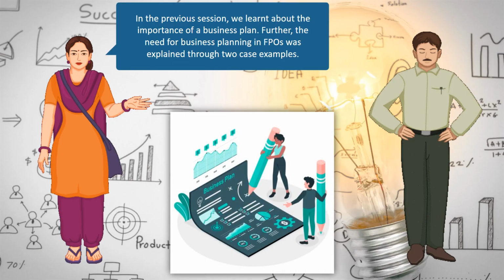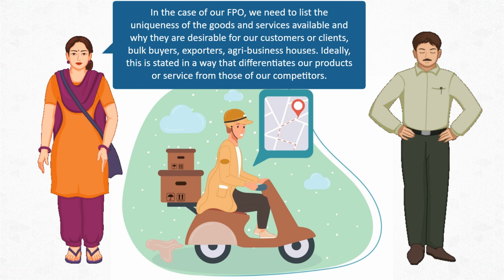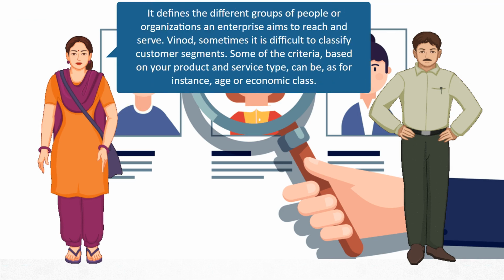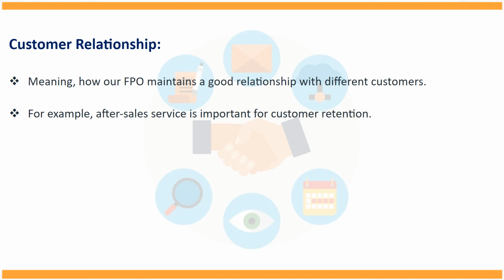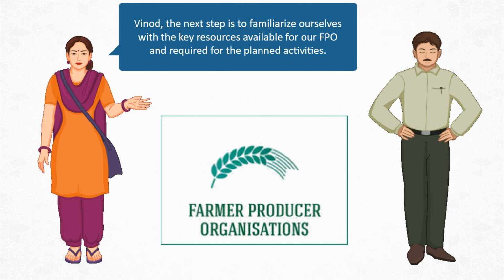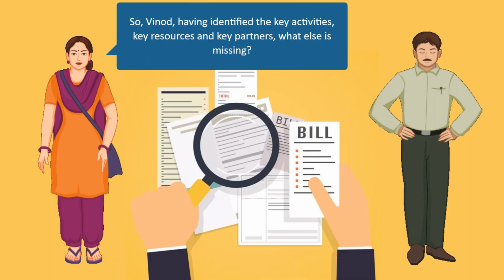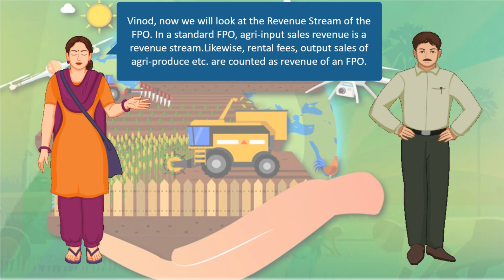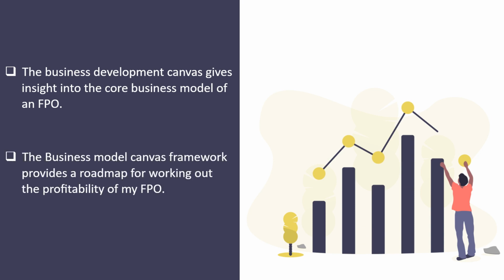Overview of Business Model Canvas - Module 6 Session 2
Overview of FPO and FPC Business Model Canvas